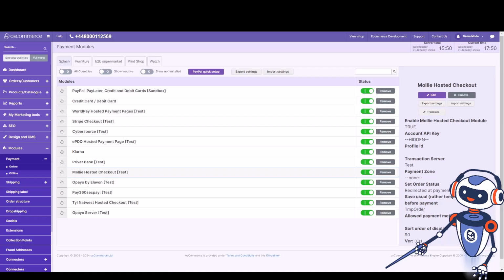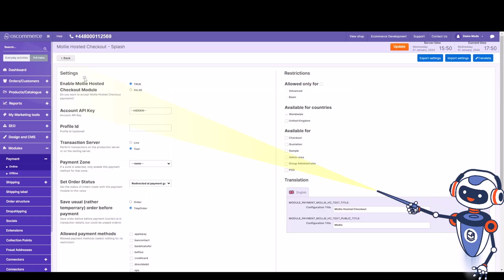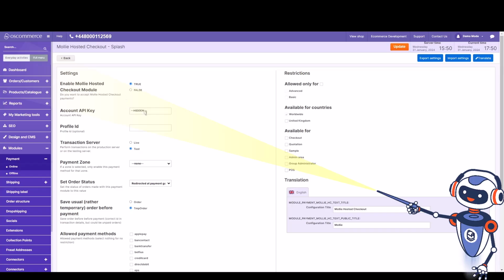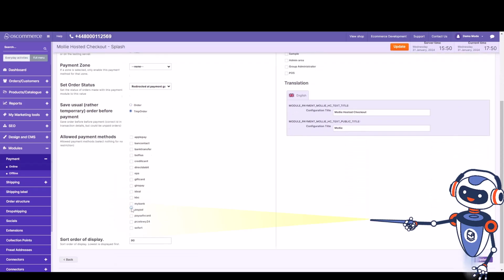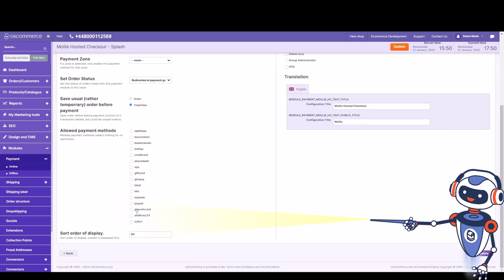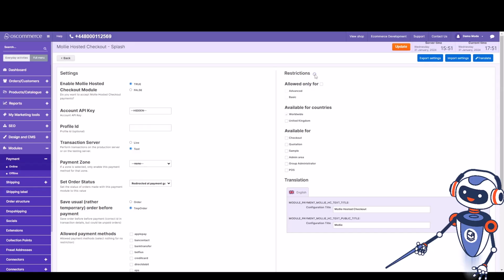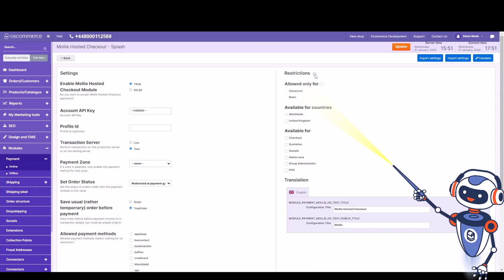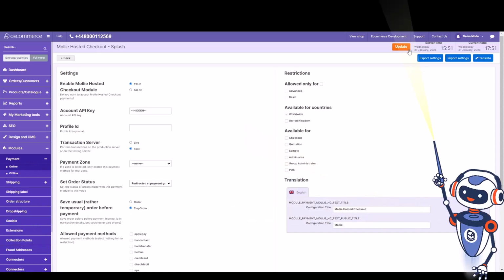Managing Mollie Pay Module in osCommerce – Seamless European Payment Integration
In this video guide, we’ll show you how to set up and manage the Mollie Pay module in osCommerce. Mollie is a popular European payment service that offers flexible and secure payment options for your customers.

Here’s what you’ll learn step by step:

• Install and activate the Mollie Hosted Checkout module via Modules → Payment → Online

• Configure Mollie Pay settings: enter your API key and profile ID

• Switch between Live and Test transaction modes

• Assign payment zones and order statuses

• Enable order saving before payment

• Choose and prioritize allowed payment methods

• Set display order to give Mollie Pay priority

• Use Restrictions to limit by customer groups, countries, or specific website pages

• Customize backend and frontend module names

• Save changes with Update

💡 Why it’s important: Mollie Pay ensures a smooth, secure, and user-friendly checkout experience while giving you full control over customization and restrictions.

✅ Offer flexible payment methods
✅ Improve checkout efficiency
✅ Customize restrictions for your business needs